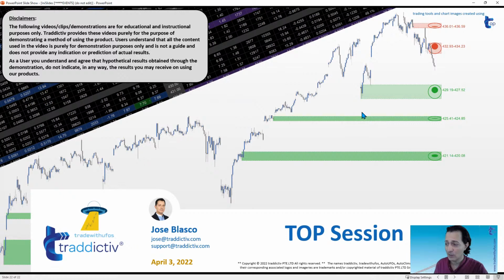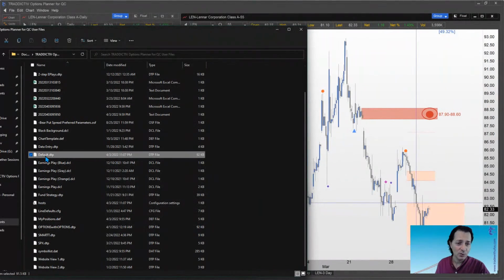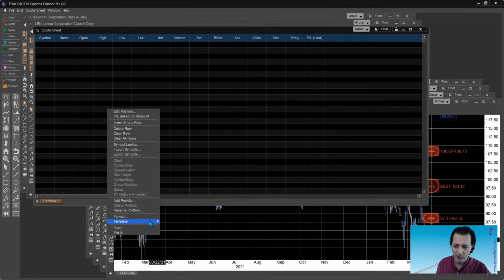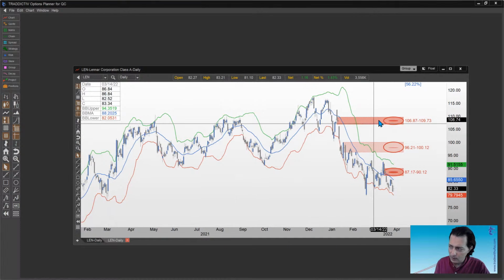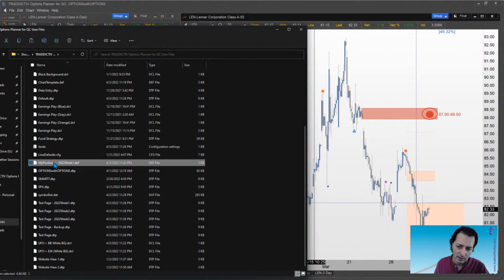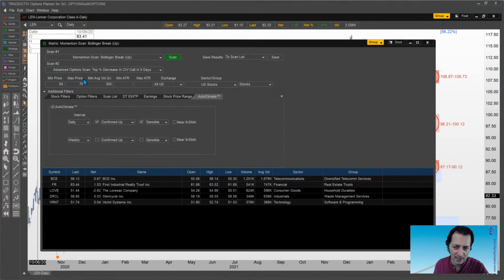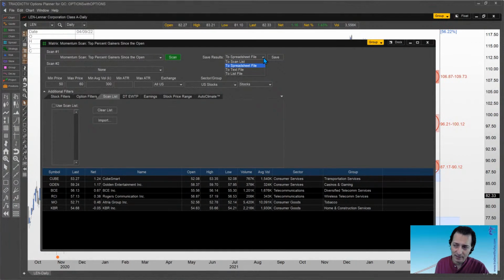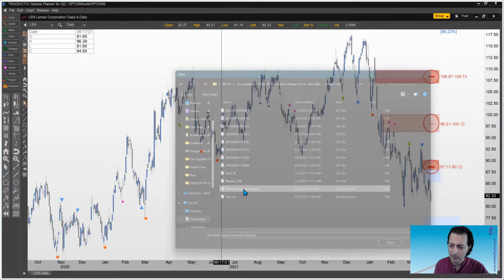Strategy Trading REPLAY - TOP | 2022 Apr-3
Topics Discussed:
How to use the Matrix - Part 3 (Save Results feature, Q&A related to best practices when using and backing up page and positions files)